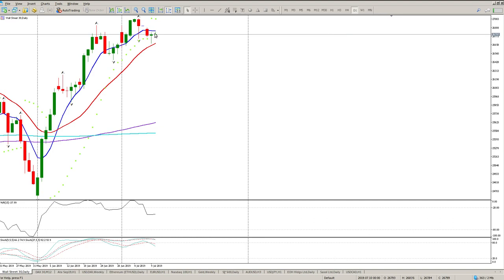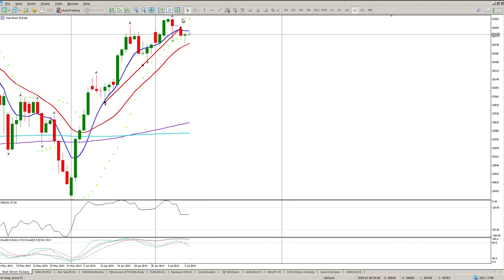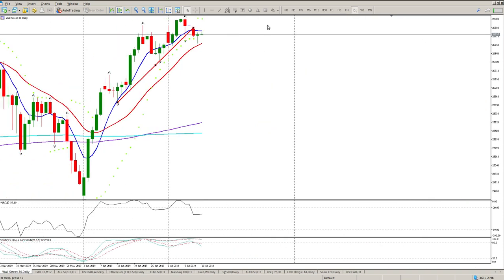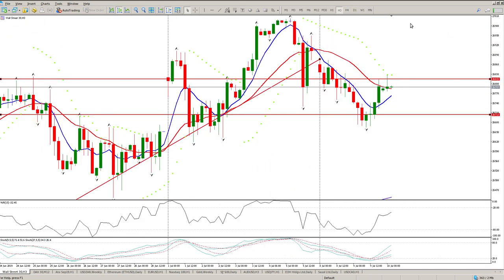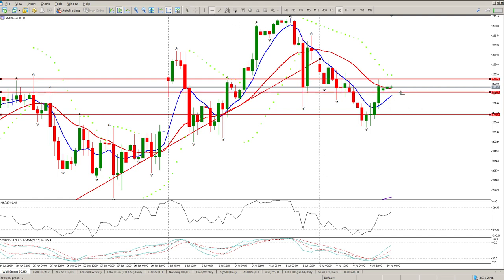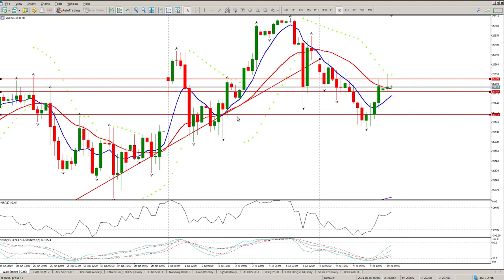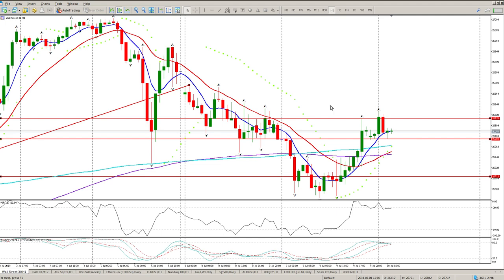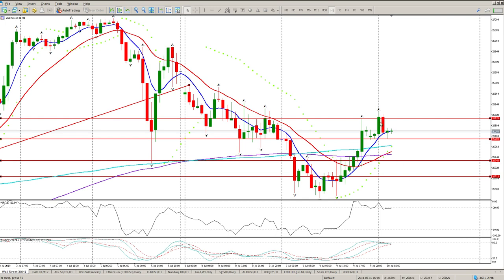DOW Jones Day Trade Setup 10 July